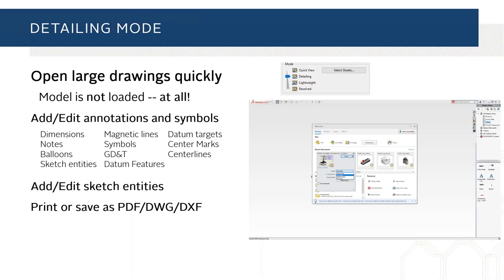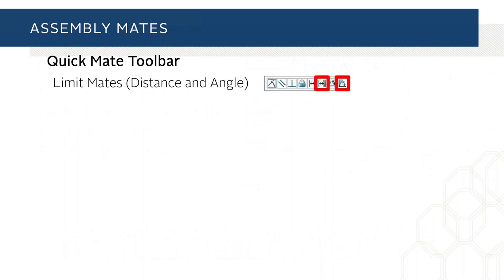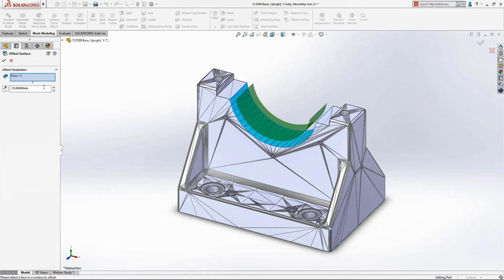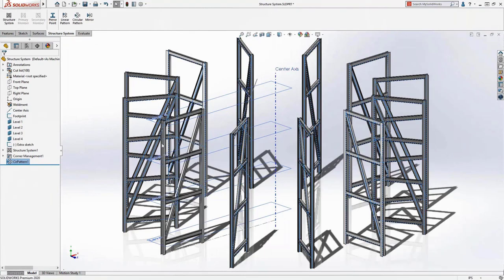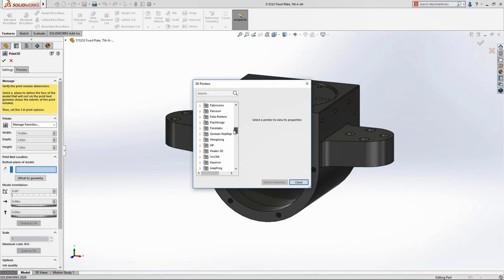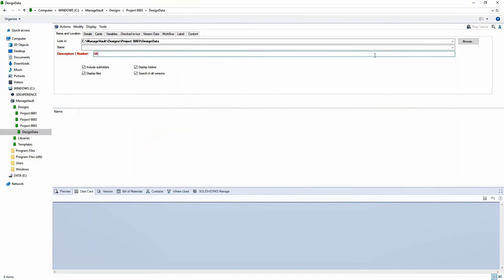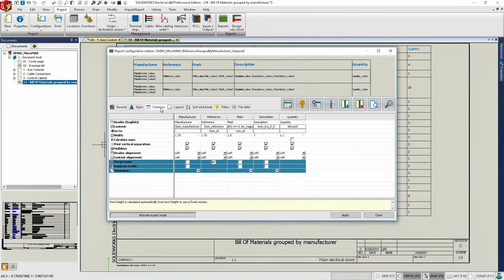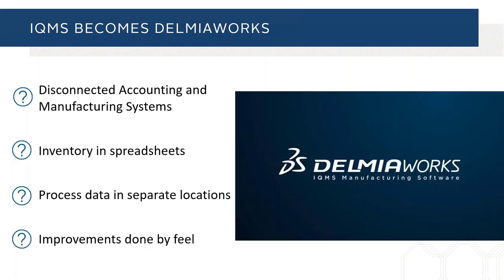What's New in SOLIDWORKS 2020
SOLIDWORKS 2020 is the 28th major release of the world’s most popular 3D design and engineering platform, and we are far beyond simple CAD improvements. In this video, Jeff Setzer covers all high-value new features and enhancements in SOLIDWORKS 2020. In this hour-and-a-half video, Jeff details the improved performance, streamlined workflow, and connected ecosystem that this release offers.

Don't have the time? Some of the highlights, by Jeff:
"I'll share with you 5 of my favorite enhancements:

Drawings Performance. The speed of large drawings in SOLIDWORKS 2020 is breathtaking; every bit as impressive as what was done for 3D models in last year’s release. The new graphics pipeline being applied to 2D data, combined with Detailing Mode (where you can open and annotate drawings without the model being loaded at all), really change the game for customers not only dealing with large assembly drawings, but also those with very complex drawings with lots of sections and detail views on multiple sheets.

Envelope Publisher. The ability to publish a part as an envelope across subassemblies is another game-changer. Not only does this make modeling large assemblies easier by being able to have “placeholders” in more efficient subassemblies, it enables distributed engineering teams a way to collaborate that’s never before been available.

Flexible Components. The ability to accurately model “squishy” components like springs, bellows and gaskets has long been a challenge in SOLIDWORKS. With SOLIDWORKS 2020, you can just designate the part to “flexible” and, after specifying some attachment points to other parts in your assembly, the part will rebuild accurately after adjacent components are moved. The best part about this is that every instance is unique, so you can use the same rubber boot in multiple assemblies, and in multiple instances, without having to create configurations or other special circumstances.

New Search Bar in SOLIDWORKS PDM. I had to smile when I saw the new Search Bar in the upper-right corner of the SOLIDWORKS PDM explorer window. You could always create Search Cards in SOLIDWORKS PDM, but now you can just do a search on the fly with your own modifiers, just like the regular Windows explorer window. It’s kind of like Google for data management!

IES Lighting Profiles in SOLIDWORKS Visualize. We have a number of customers who design lights, and even more who use lights in their renderings. Being able to use Illumination Engineering Society profiles means accurate renderings are even easier to create in SOLIDWORKS Visualize."